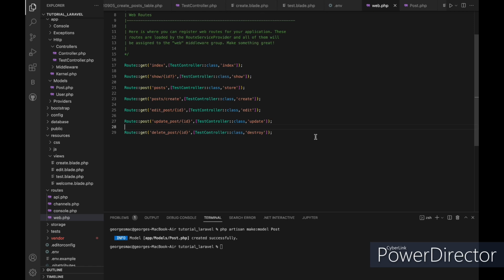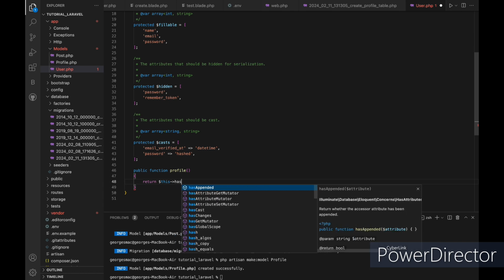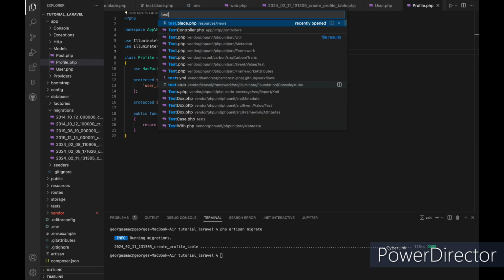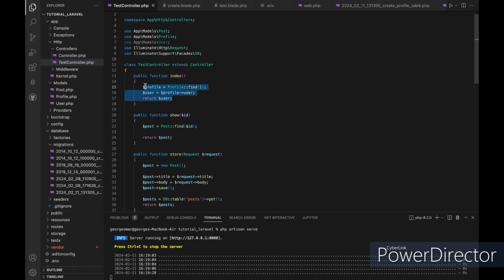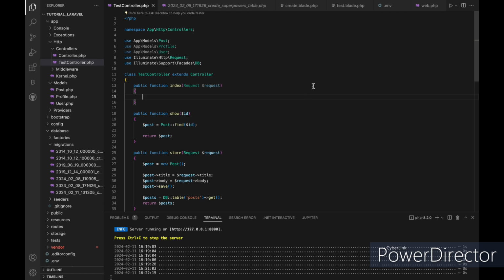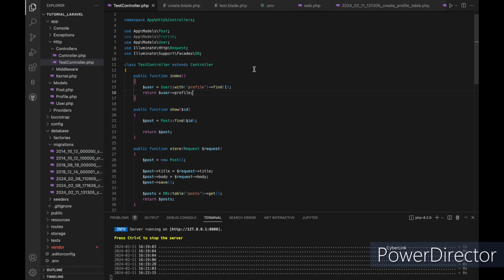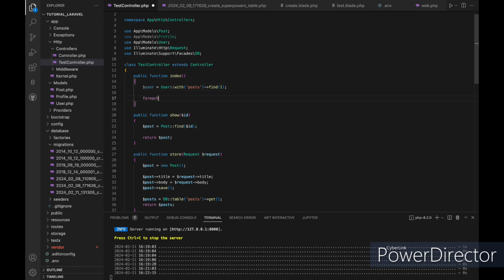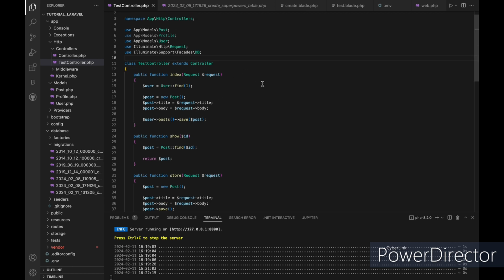#11 Laravel 10 Full Course For Beginners | Relationships in Laravel